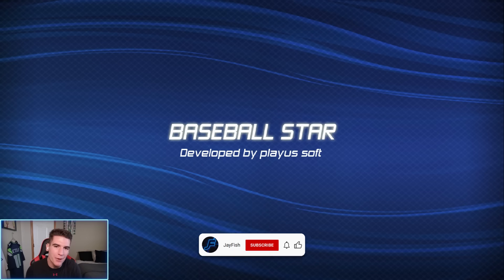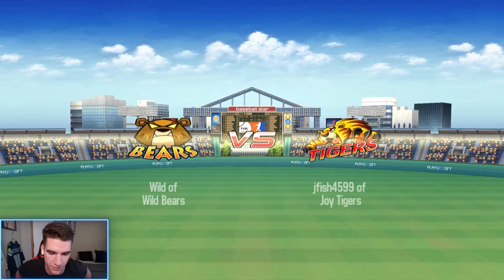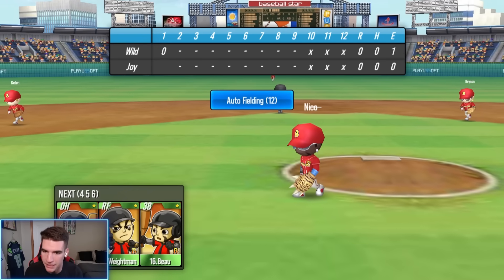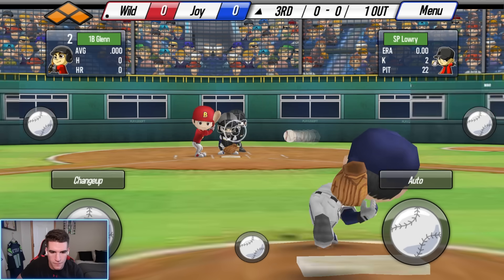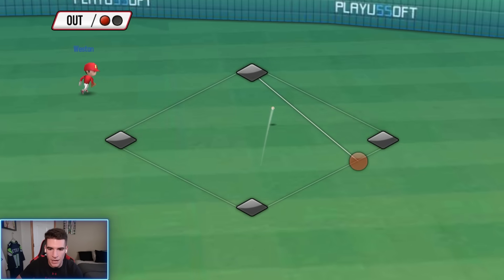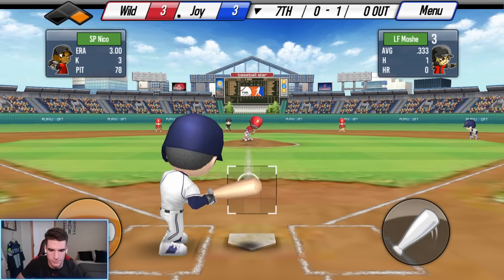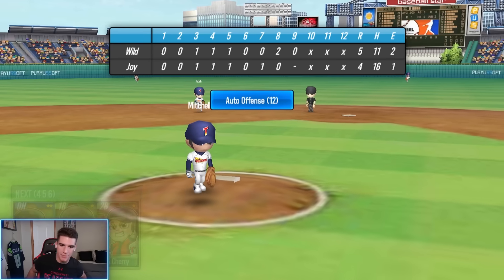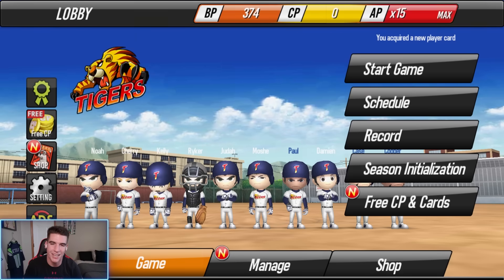I TRIED OUT THE OG BASEBALL 9...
Trying out the OG version of Baseball 9 for the first time, Baseball Star!

Schedule -
Uploads: 6 PM ET
Live streams: TBD
MLB 9 Innings live streams: Monday @ 7 PM ET